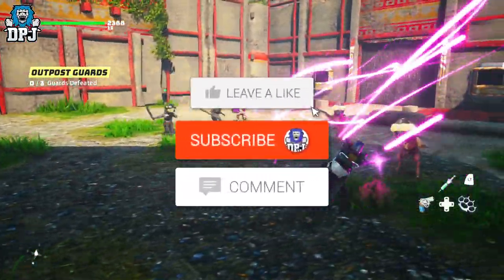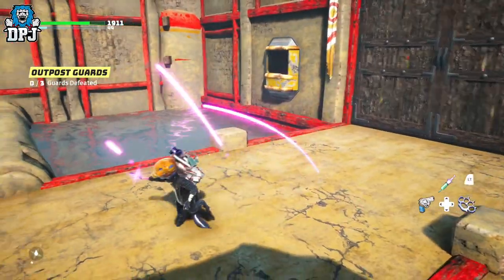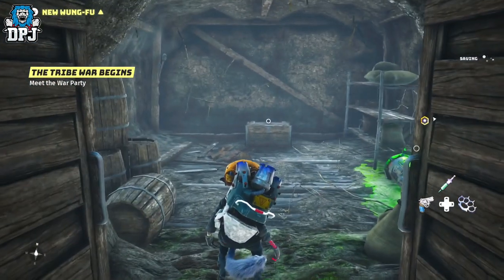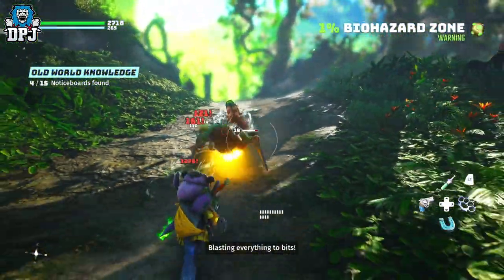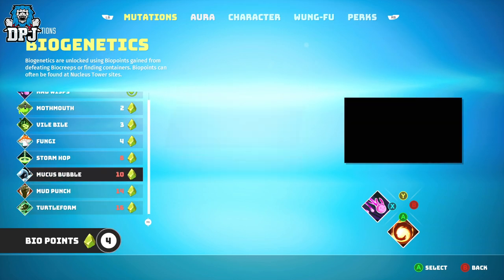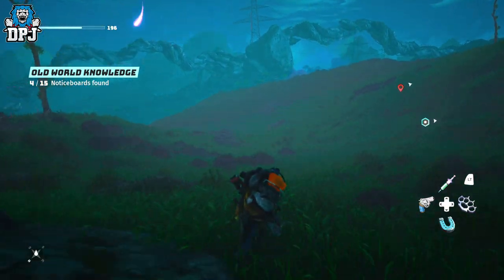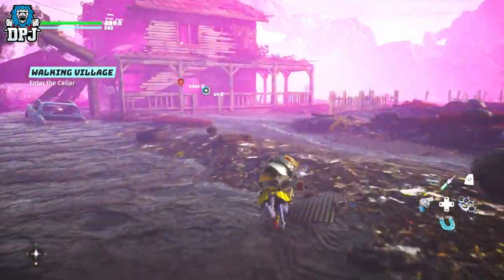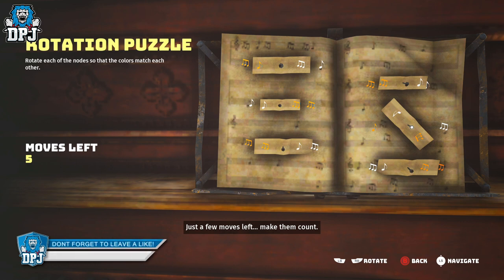Biomutant: BIO POINTS GUIDE - How To Get BIO-POINTS EASY - Guide On Bio Abilities & Resistance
How to get bio points in Biomutant. Full guide on bio-points.